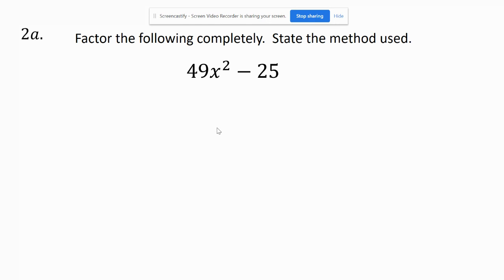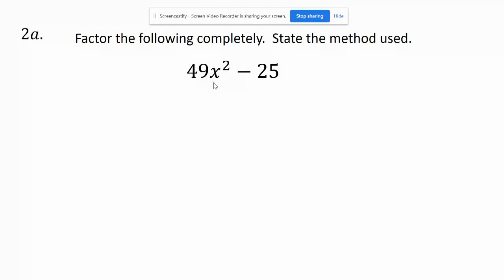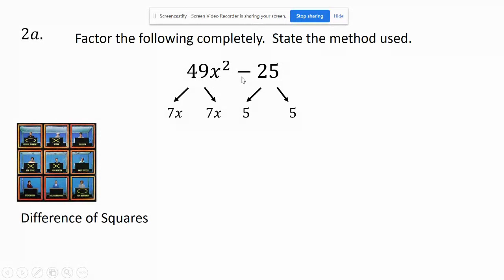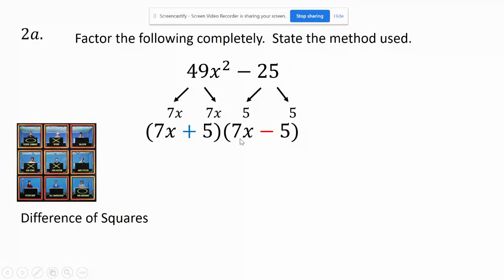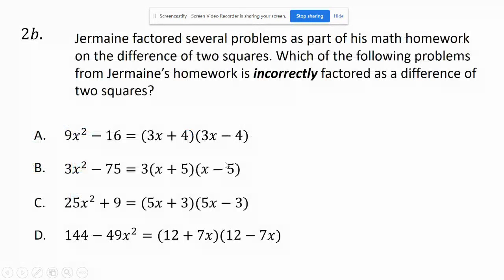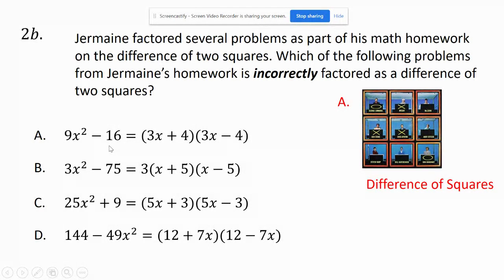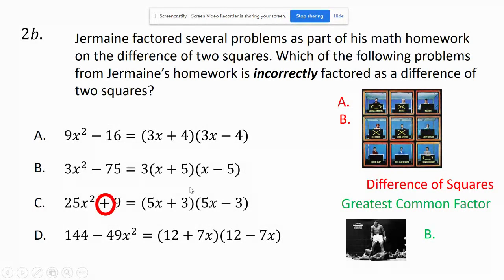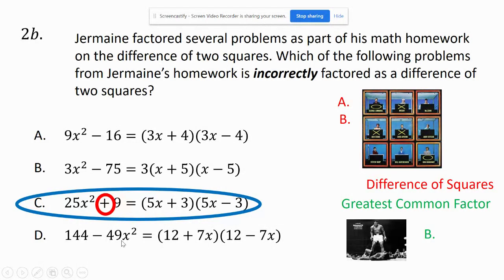TR 2 Difference of Squares Unit 4A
How do you use Difference of Squares and identify a set that the method can be used on